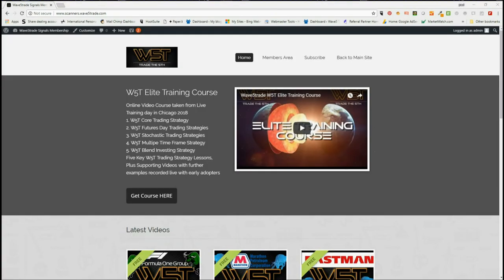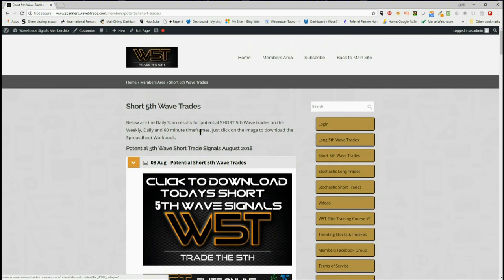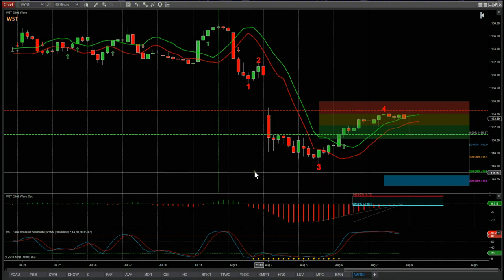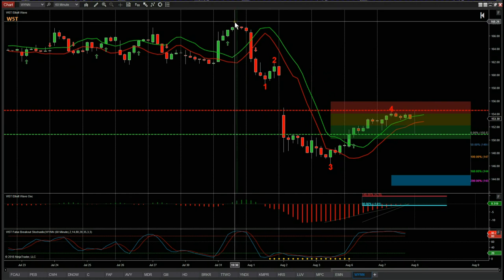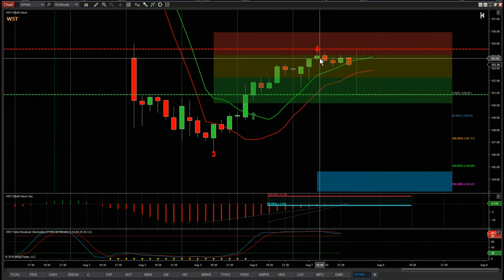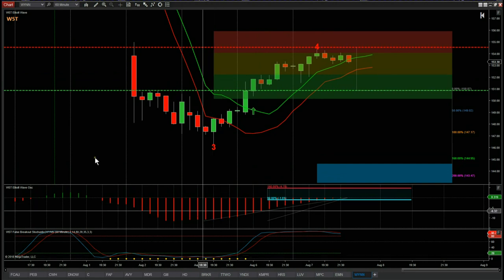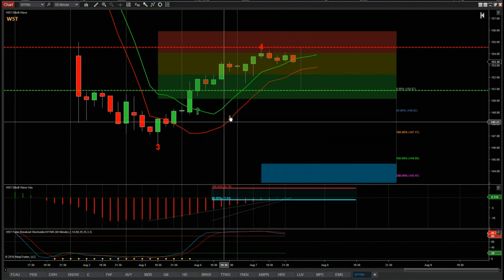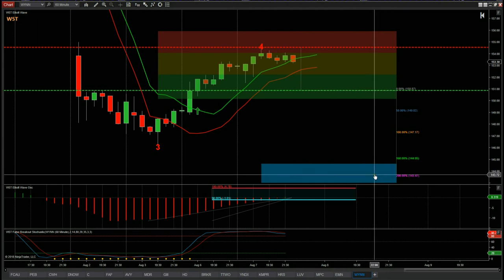Wave5trade stocks signals video for potential Short on WYNN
Watch the Stocks Swing Trading Setup video for a potential Short trade on WYNN using the Elliott Wave Indicator Suite